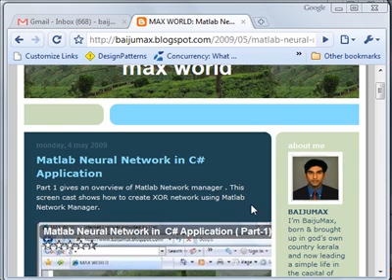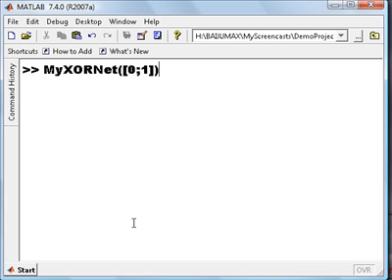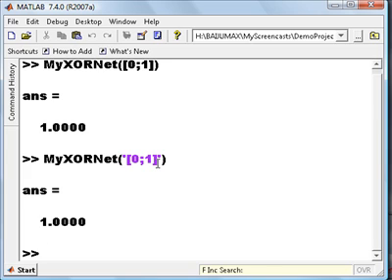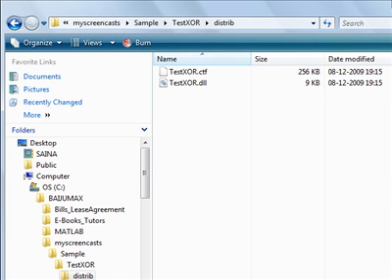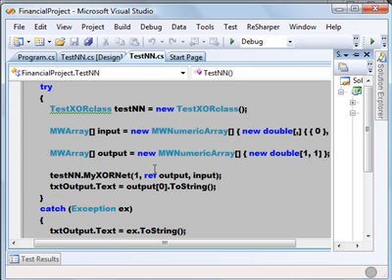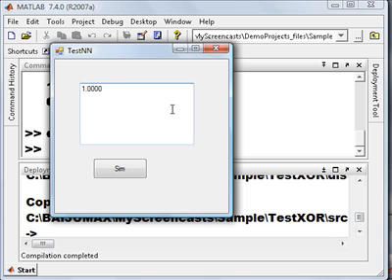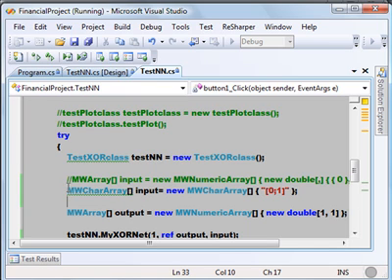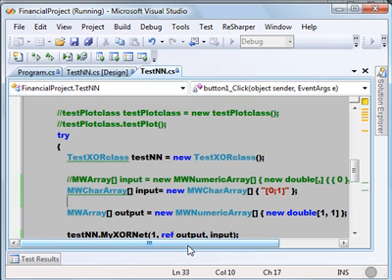Simple way to pass numeric array from c# to matlab.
This is a follow up screencast on Matlab Neural Network in C# Application often face issues with passing array from c# to matlab and based on their feedback I have decided to prepare this
screen cast in which I have shown simple solution to get around with syntactical issues of passing numeric array from c# to matlab by using simple string array.